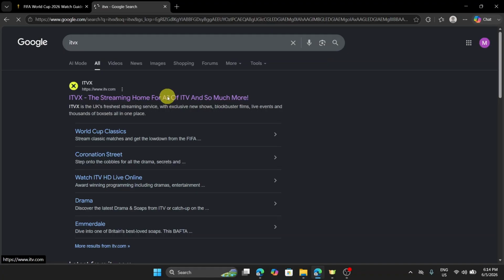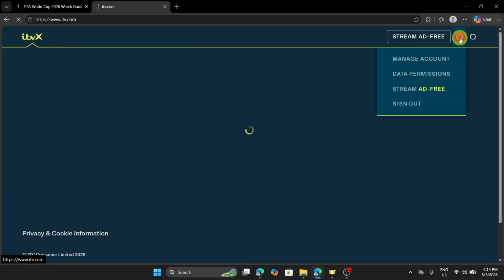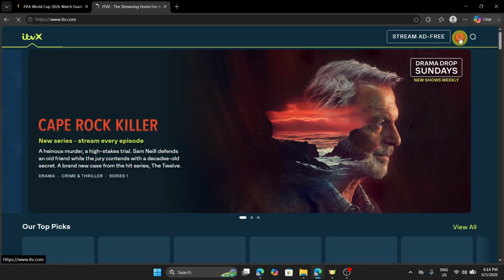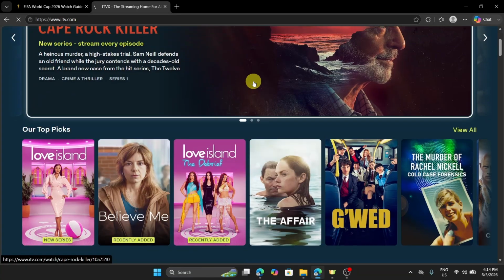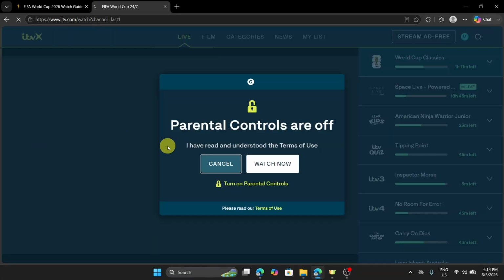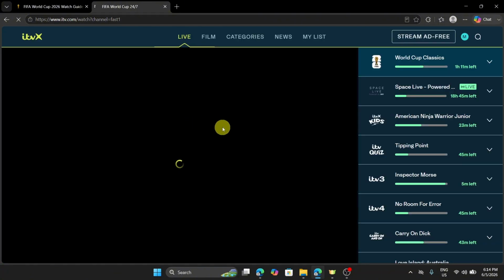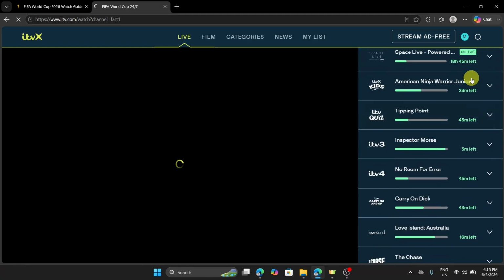How to Watch FIFA World Cup 2026 Live in the UK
How to watch FIFA World Cup 2026 live in UK step by step.
Learn where and how to watch FIFA World Cup 2026 live in the UK on your TV, phone, tablet, or computer.

In this tutorial, you'll learn how to watch FIFA World Cup 2026 live in the UK. Follow this step-by-step guide to find official broadcasters, streaming options, and live coverage so you never miss a match.

📌 What you’ll learn:
• Official TV and streaming options
• How to watch matches on mobile devices
• How to stream FIFA World Cup games on PC and Mac
• How to follow live scores and match coverage
• Tips for watching every World Cup match live

This guide is designed for viewers in the United Kingdom looking for reliable FIFA World Cup 2026 coverage.